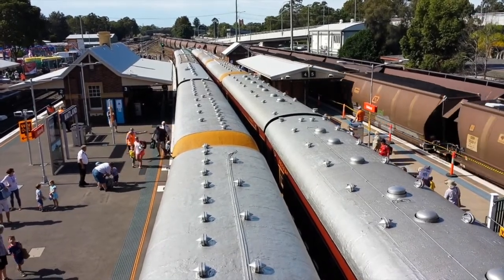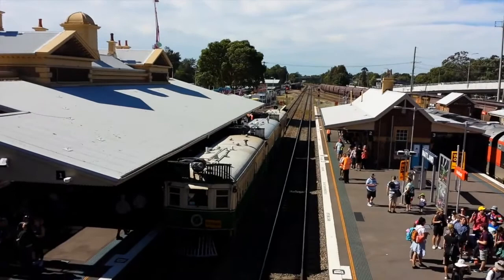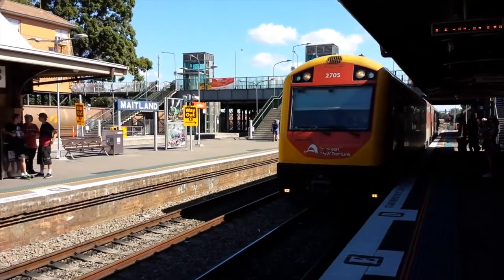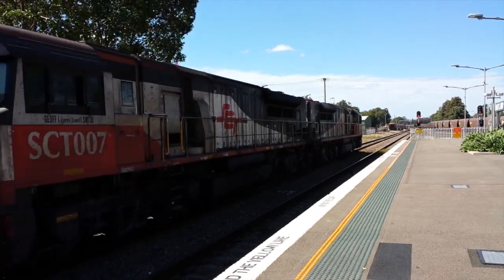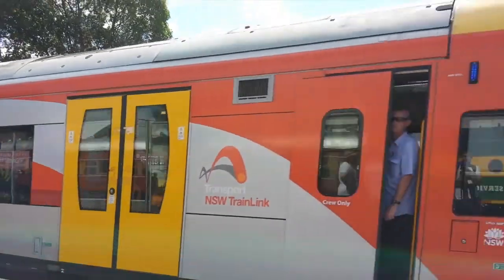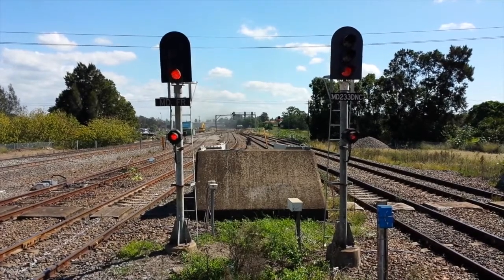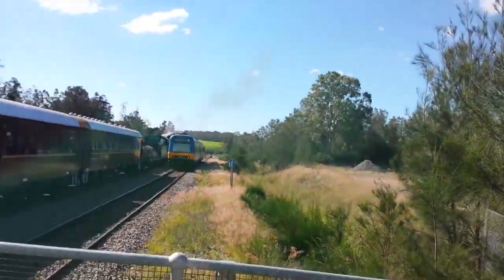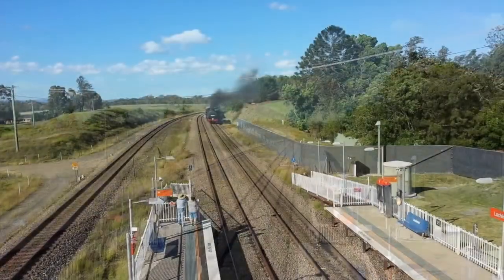Sydney City Transport Vlog 219: Hunter Valley SteamFest 2018 Saturday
This video is at Maitland, Mindaribba and Lochinvar all of which are located on the Hunter Line in the Hunter Region of NSW

This video features: Hunter Valley Rail Cars (J sets) Endeavour "N" sets, Hunter Valley Coal Trains (Aurizon, Pacific National and Genesee & Wyoming Australia), SCT Logistics Freight Run 5BM9, CPH Rail Motors 1 and 7, Former NSWGR Rail Motors 621 and 721, Steam Locomotive 3642 with former NSWGR 44 class, 4490, Steam Locomotive DC 6029 with former NSWGR 42 class, 4201.

Upcoming Vlogs/Videos
Sydney City Transport Vlog 220: Greta
Sydney City Transport Vlog 221: Hunter Valley SteamFest 2018 Steam Train Race at Victoria Street
Sydney City Transport Vlog 222: Maitland to Branxton on DC 6029 with former NSWGR 4201 REALTIME.

Filmed on the 14th of April 2018